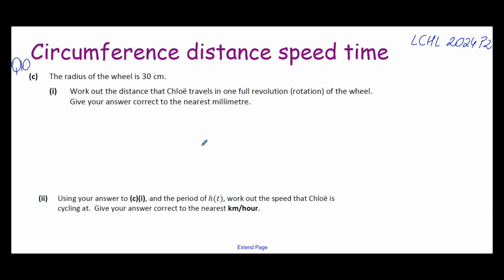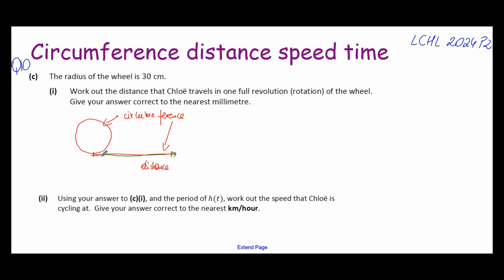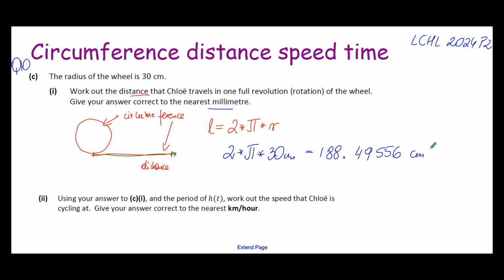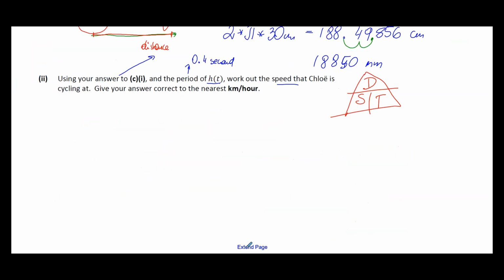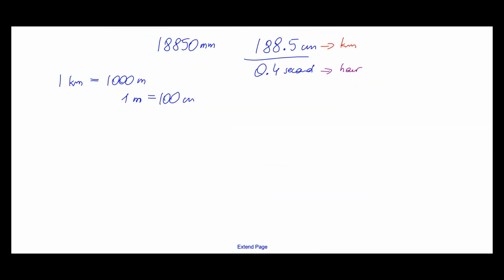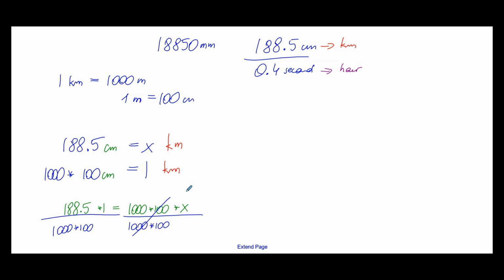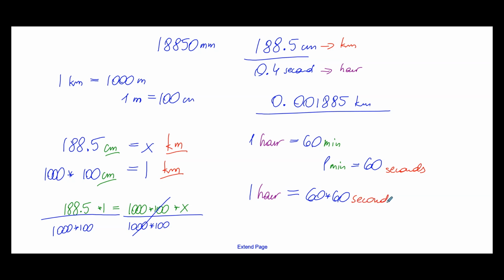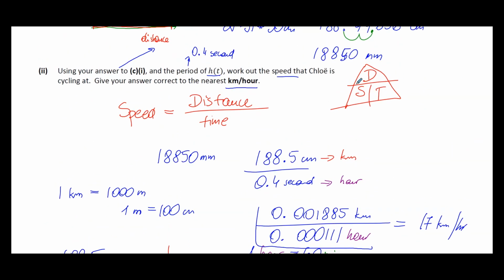Leaving Cert Maths 2024 P2 Q10(c) | Speed, Distance & Time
In this video, we break down Question 10 (c) from the 2024 Leaving Cert Higher Level Maths Paper 2. This problem focuses on calculating the circumference of a wheel and converting units to find cycling speed. We walk through the full solution while highlighting the SEC Marking Scheme so you know exactly how to secure Attempt Marks. Understanding unit conversion from cm/s to km/hr is a common pitfall—we show you the easiest way to get full marks every time.

0:00 Introduction to Question 10(c)
0:21 Finding the Radius and Circumference
1:50 Using the Log Tables for Formulas
2:35 Converting Centimetres to Millimetres
3:06 Part (ii): Speed, Distance, and Time
4:01 Converting Units (cm to km)
7:00 Converting Time (Seconds to Hours)
8:42 Final Calculation and Result